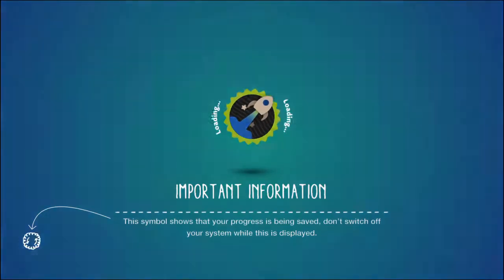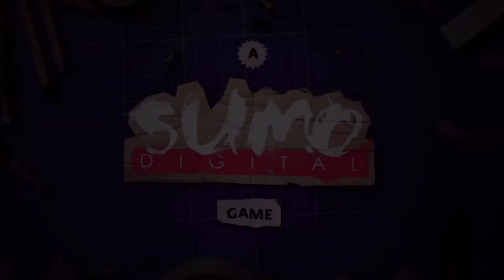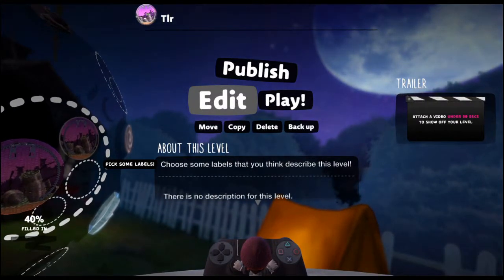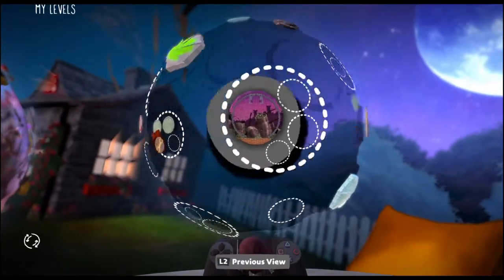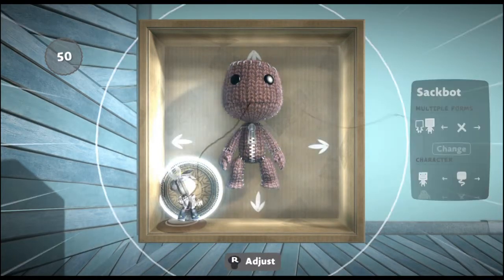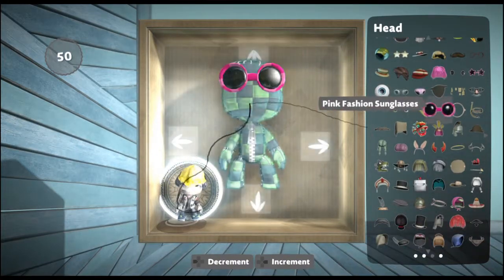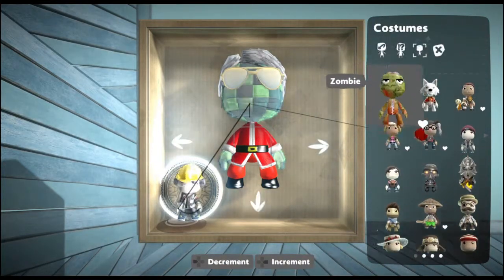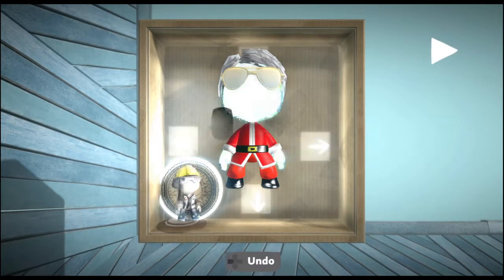Lbp3 new recording test